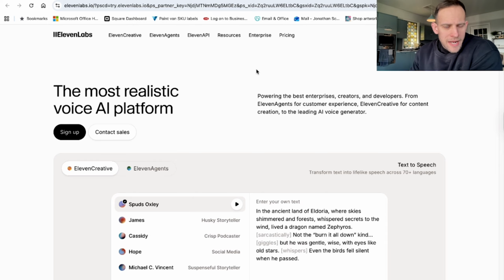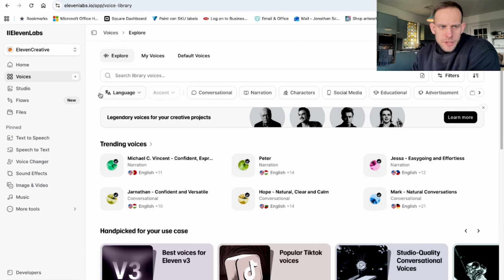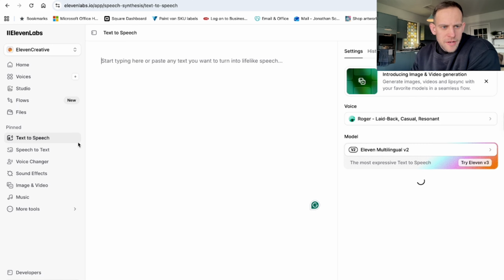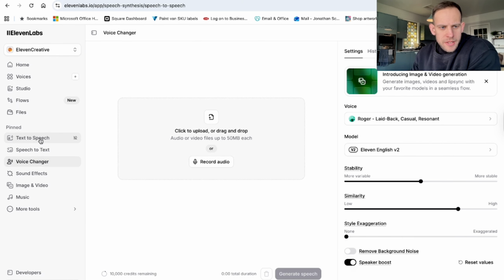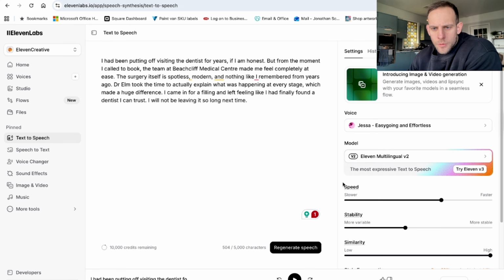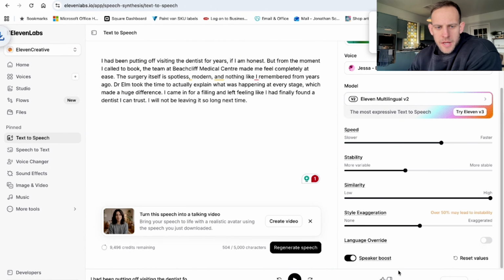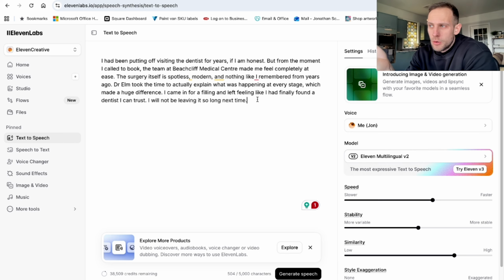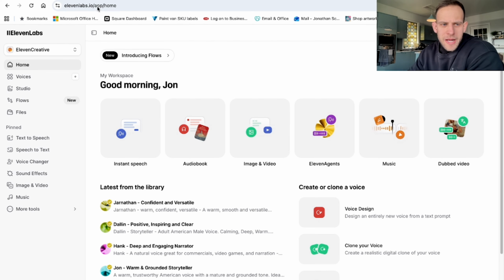How to Sound Like You in Every Video Without Ever Picking Up a Mic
In this video, we show you exactly what ElevenLabs does and how local businesses can use it to save time and grow revenue.

ElevenLabs produces ultra-realistic AI voices and lets you clone your own voice so all your video and audio content sounds like you without recording everything manually. For any business owner who hates being on camera, this changes everything.

Digital Toolbox helps local business owners find and use the right AI tools without the tech overwhelm. We cut through the noise so you can focus on running your business.

🌐 Take th 60 second quiz to discover the 5 most impactful AI tools for YOUR business